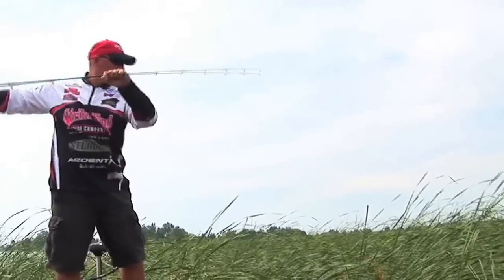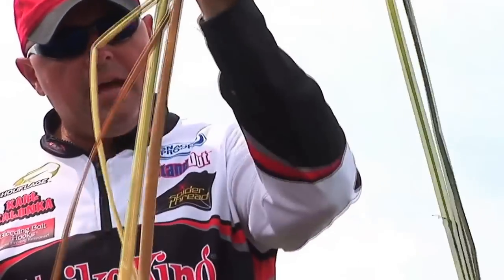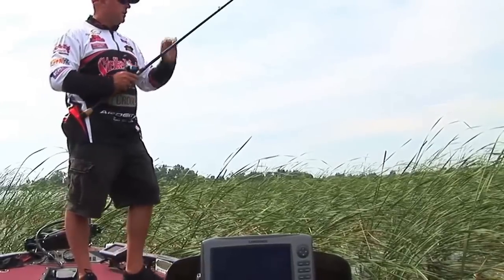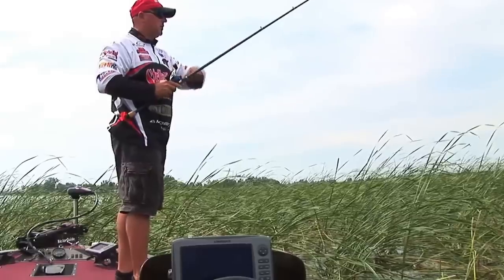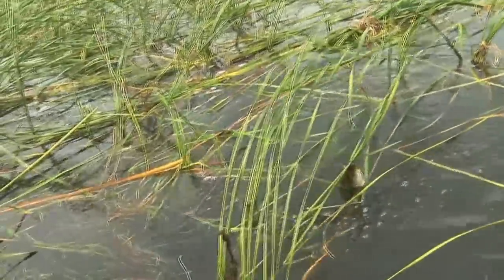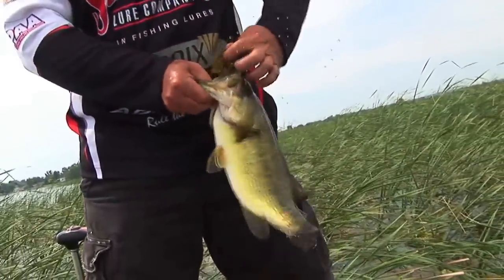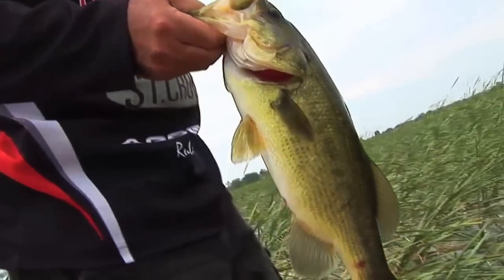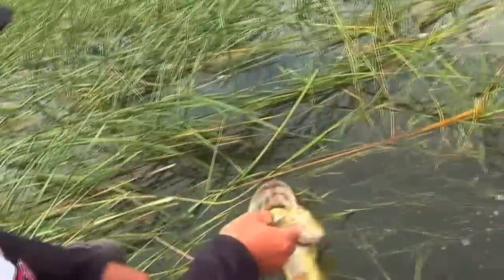Fishin` the Nasty Stuff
Catching Bass is not always about drop shotting in crystal clear water with zero structure elements to potentially break fish free, on this road trip Karl is fishing some Heavy Duty cane beds for largemouth bass with St.Croix Big Jig rods, Ardent F700 reels, 65 pound braid & Strike King Hack Attack jigs & makes it a point to put his bait in the nastiest cover he can find to catch fish!